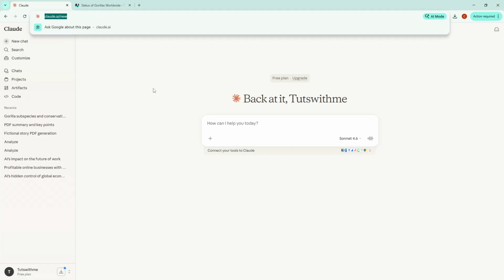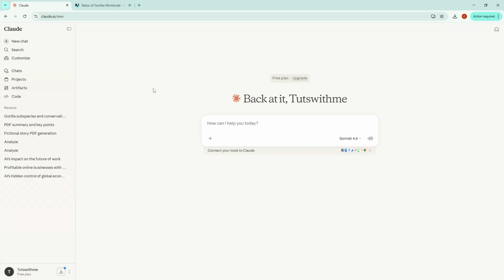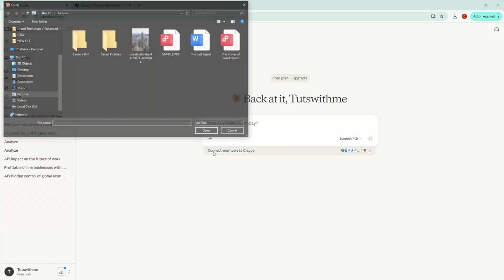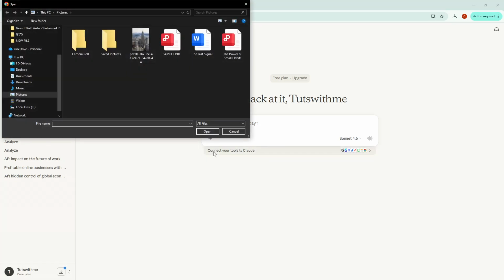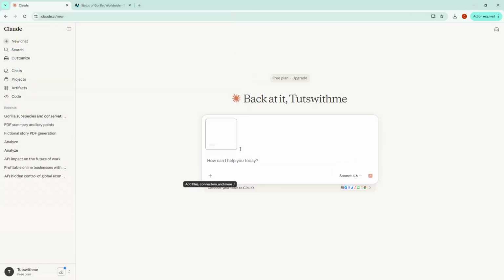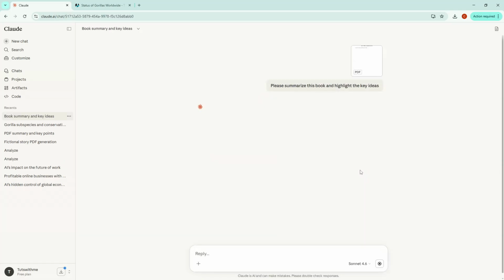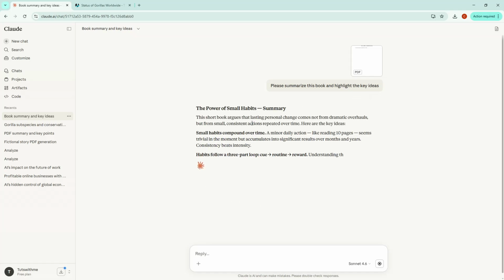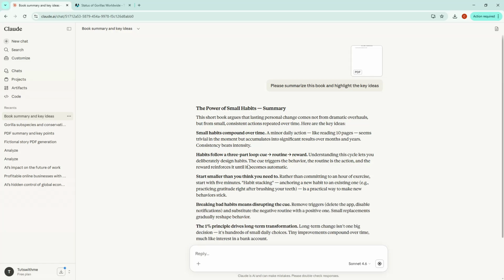How to Summarize Books With Claude AI - Quick Tutorial